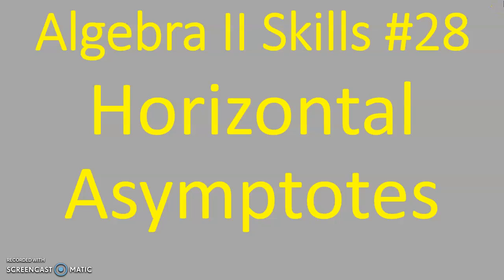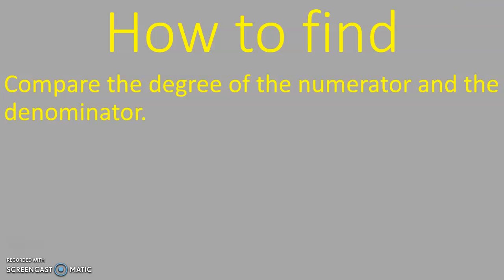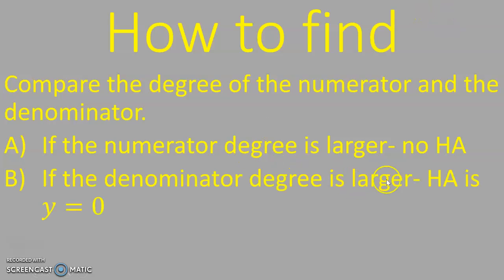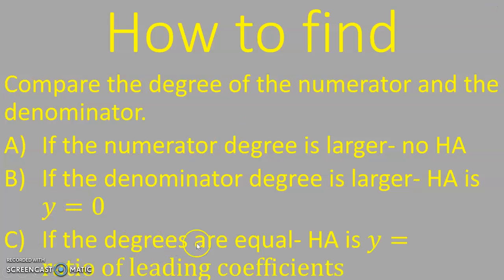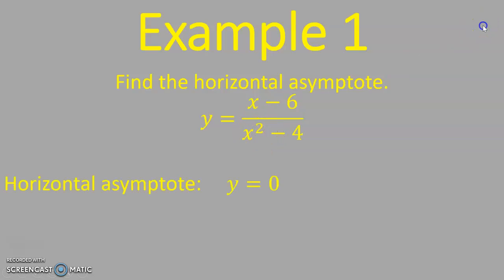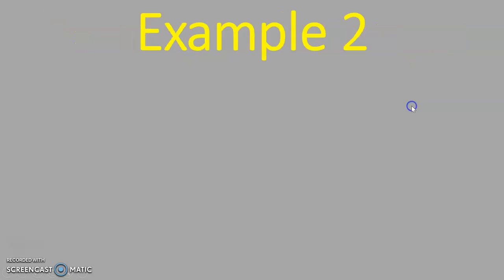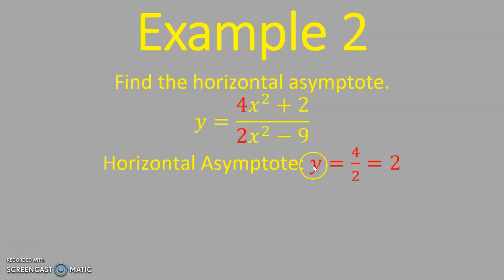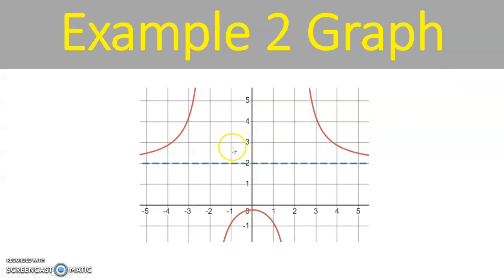Algebra II Skills #28 Horizontal Asymptotes